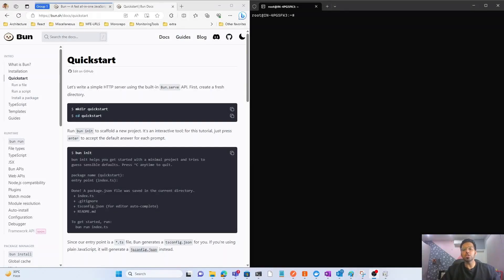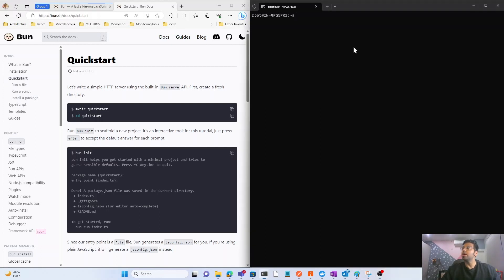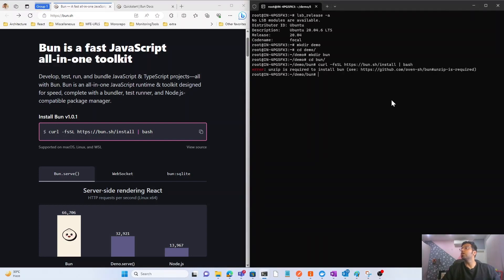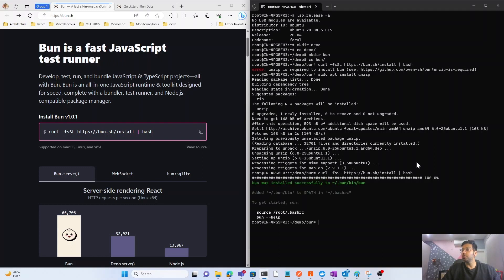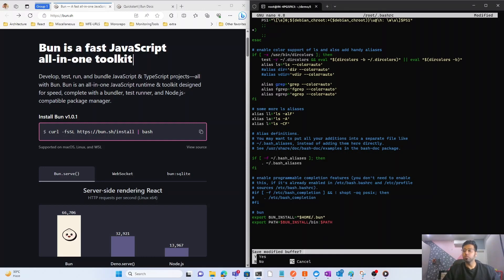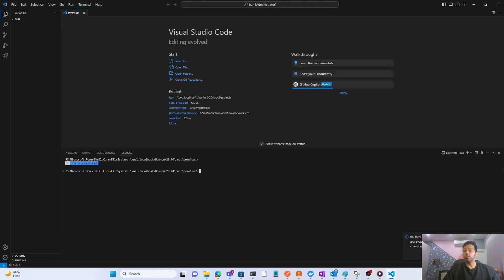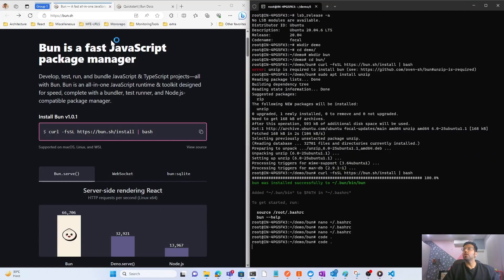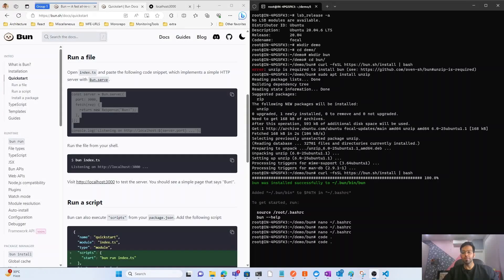Installing Bun.js on Windows: Step-by-Step Guide for Beginners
In this video, we'll be installing the Bun js on windows by enabling the feature called window subsystem for linux and then install the bun js on ubuntu inside windows. This will allow us to create a bun http server.